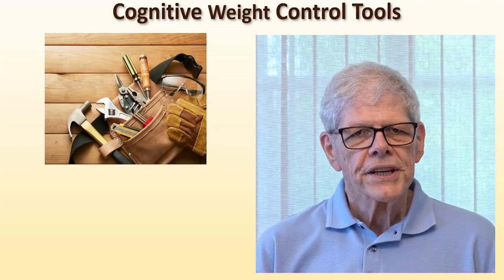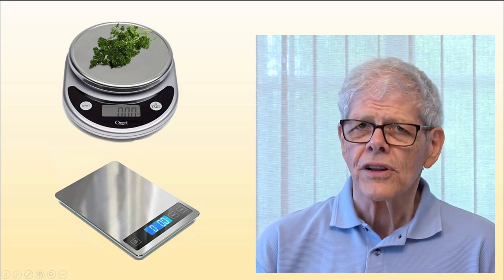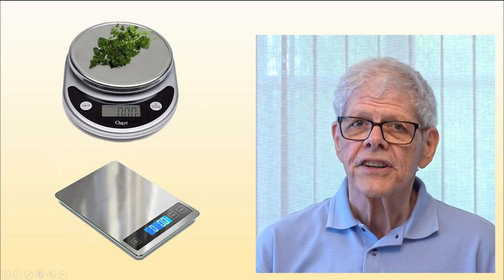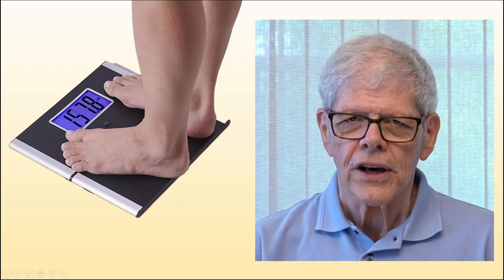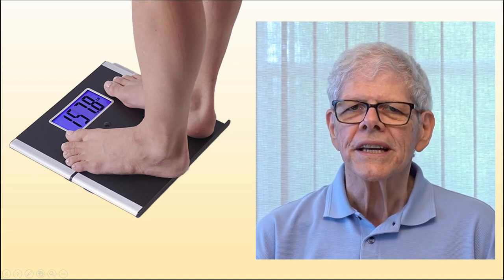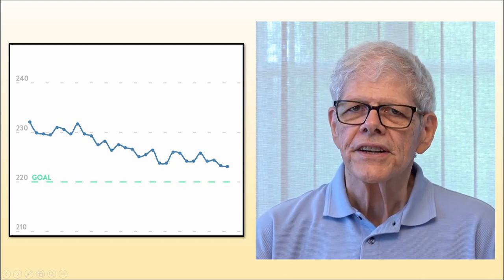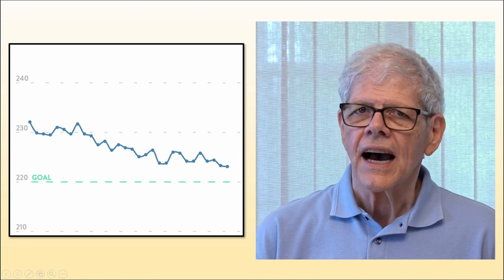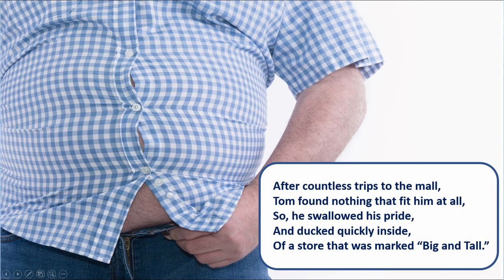Session 6 - Tools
This session of the Cognitive Weight Control program describes the measuring devices you need to achieve successful weight loss with the program